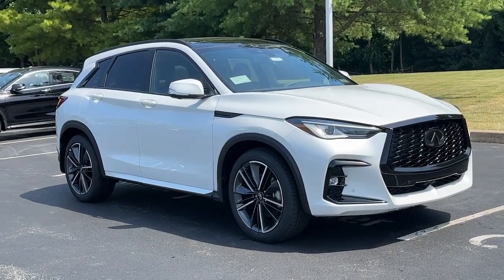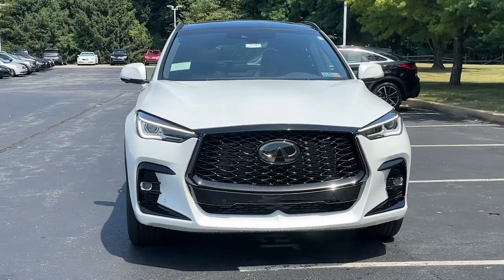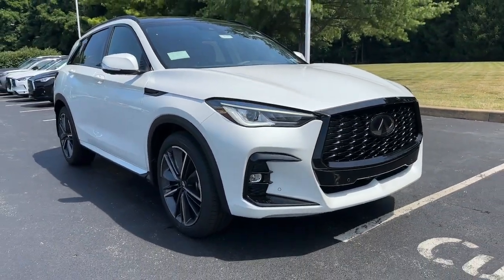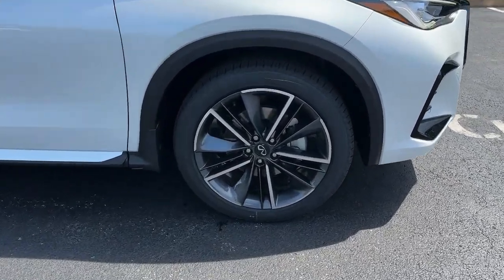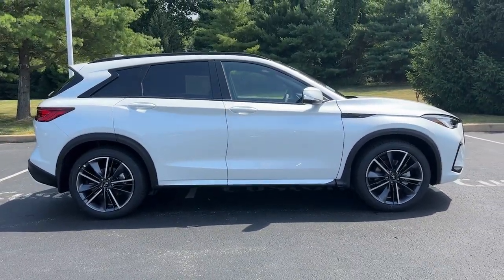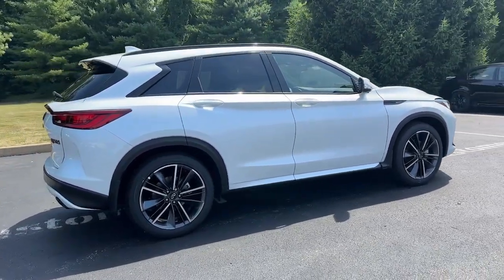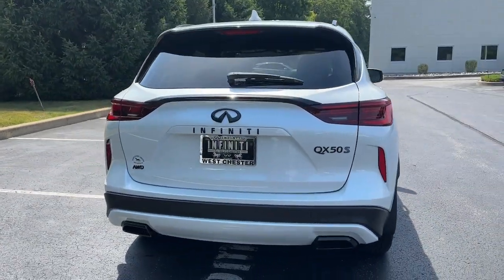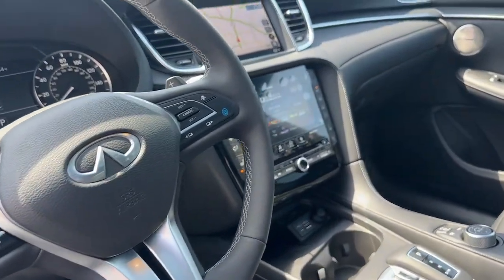2024 INFINITI QX50 SPORT Phoenixville, Malvern, Downingtown, Glen Mills, West Chester PA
New 2024 INFINITI QX50 SPORT available at Infiniti of West Chester located in 1265 Wilmington Pike, West Chester, PA, 19382.
Stock#: 20487 - VIN#: 3PCAJ5FB2RF113891

Get acquainted with the  2024  INFINITI QX50. Come along for a tour of this richly appointed Infiniti QX50, the luxury SUV that leverages groundbreaking engineering and exceptional design to bring you a driving experience that's truly inspired. These are just some of the great options this vehicle comes with: Heated Steering Wheel
, Pre-Collision System, Intelligent Auto on/off High Beams, Lane Departure Warning, Panoramic Roof, All Wheel Drive, HANDS-FREE LIFTGATE, Sun/Moonroof, Navigation System, Keyless Entry. Give your family the luxury they deserve in this exceptional QX50. Our team will give you an outstanding test drive experience. Stop in today!